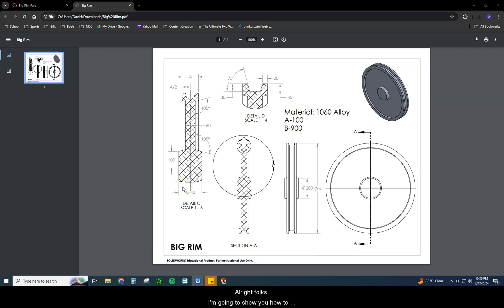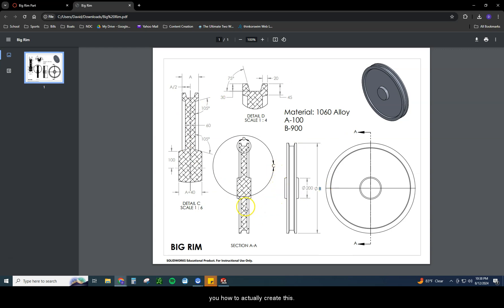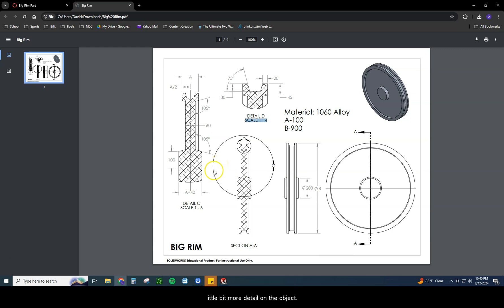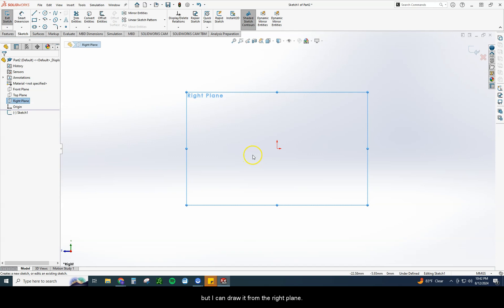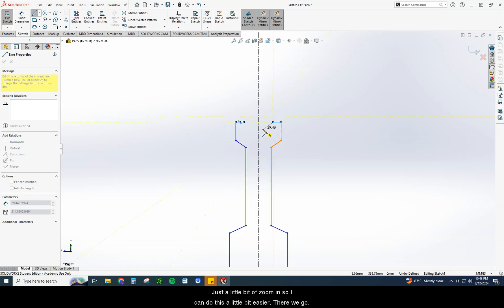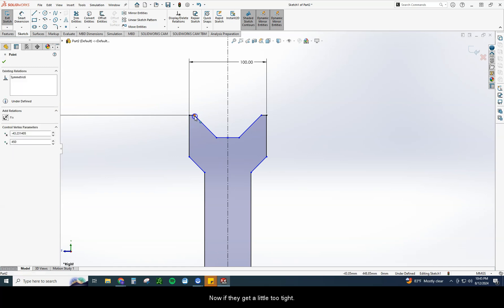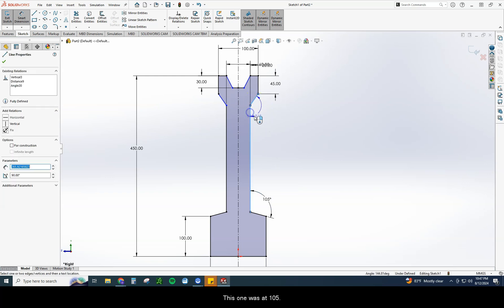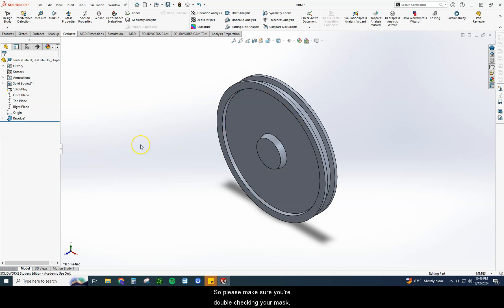SolidWorks Big Rim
This is a practice part for the SolidWorks for Certification. CSWA prep.